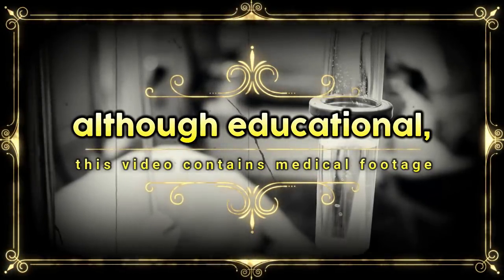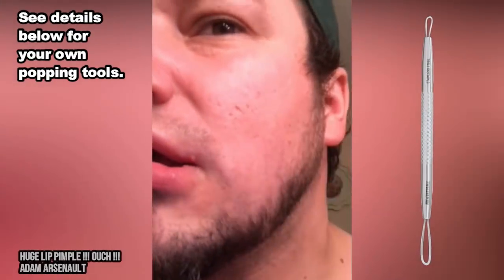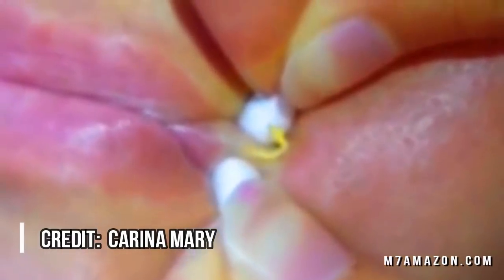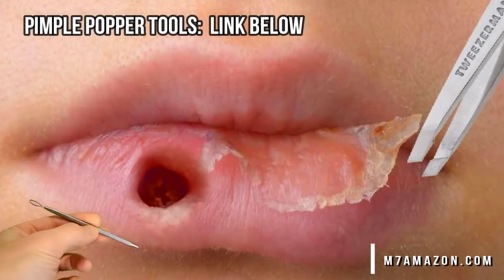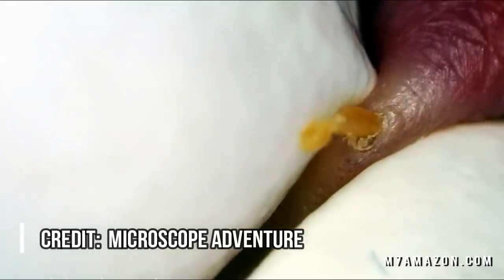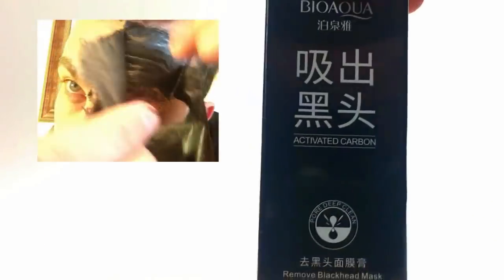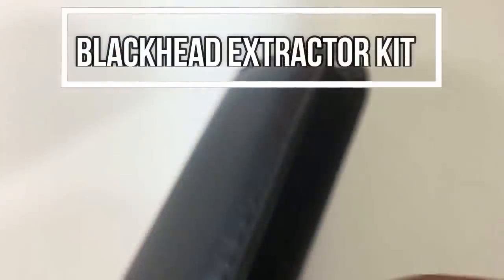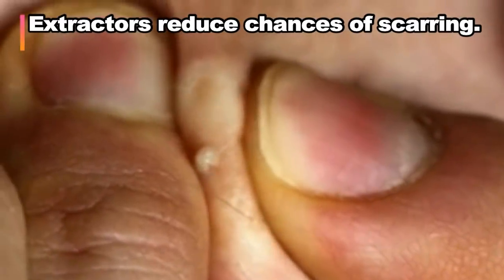Dilated Pores of Winer & Lip Pimples! 2018's Best Pops